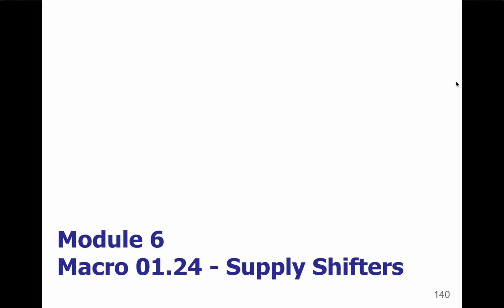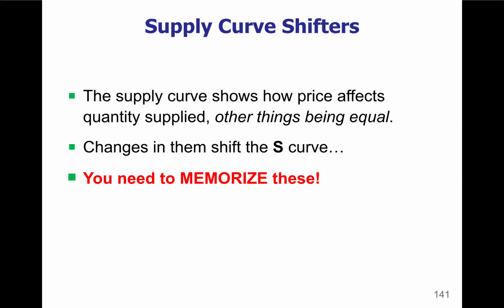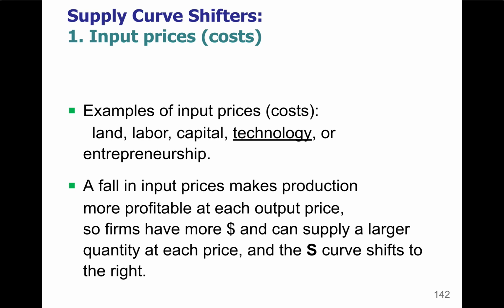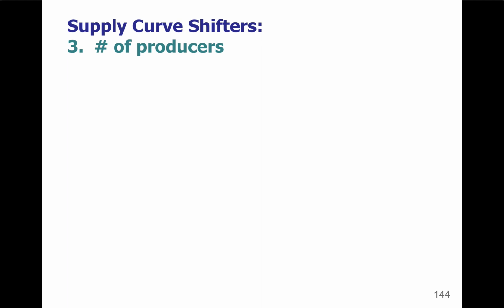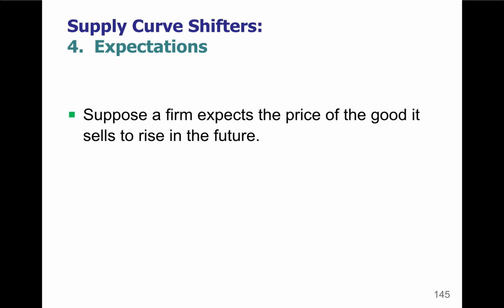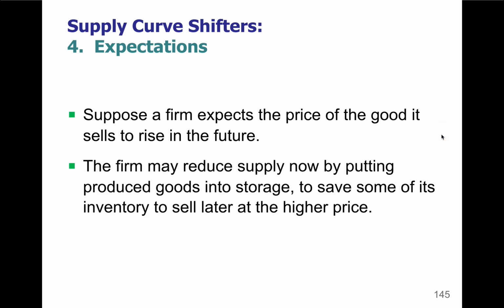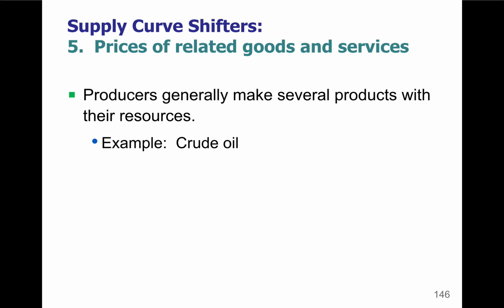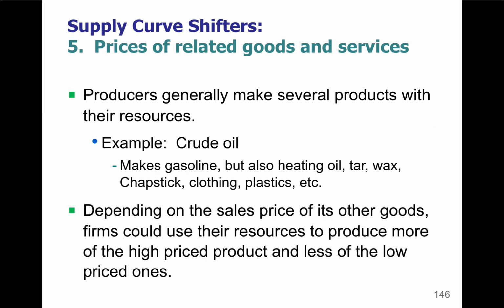Macro 01.24 - Supply Shifters